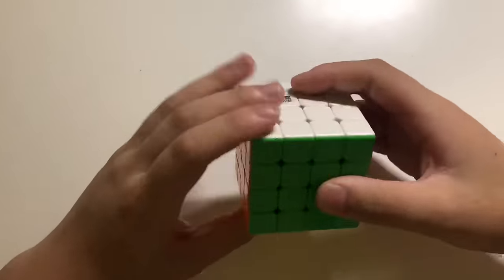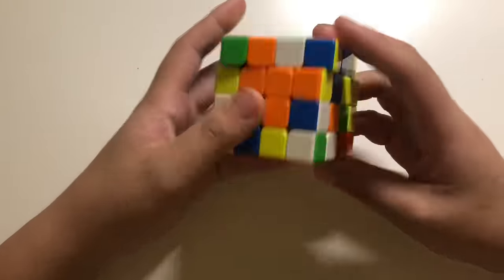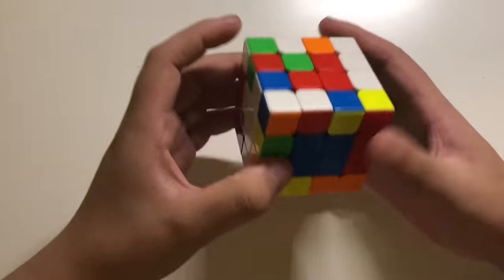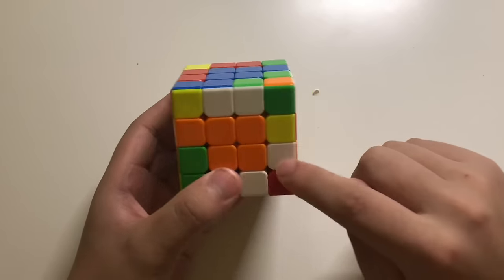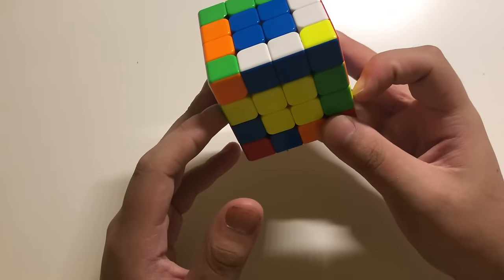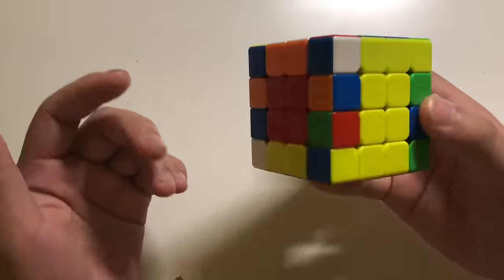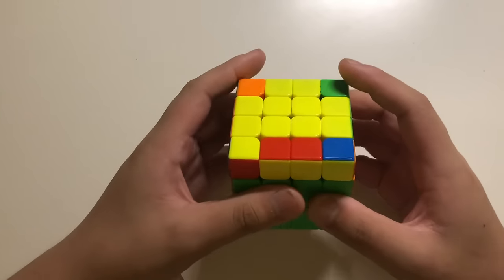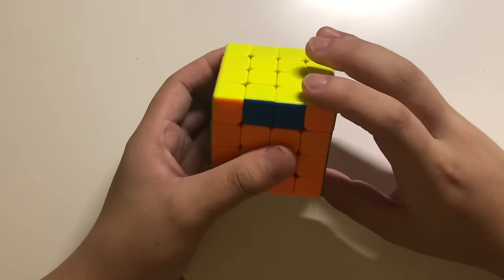How to Solve the 4x4 Rubik’s Cube (Beginners Method)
How To Solve A 4x4 Rubik’s Cube (Beginners Method) In this video I show you how to solve the 4x4 or the Rubiks Revenge! This is a beginner tutorial which makes it easier to understand and do. I do recommend learning how to solve a 3x3 first and you can watch my tutorial on that.

Recommended CHEAP Speed Cubes ►
($8) Little Magic 2x2
($11) MoYu RS3M 3x3
($15) MeiLong M 4x4
($19) MeiLong M 5x5
($27) YJ MGC 6x6
($32) YJ MGC 7x7

(These help you with growing your channel, not instant growth)